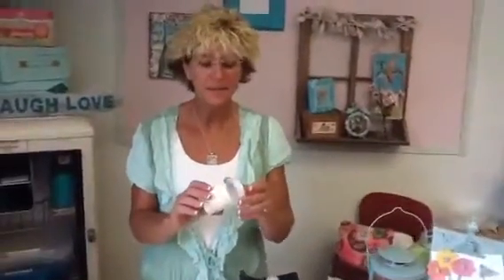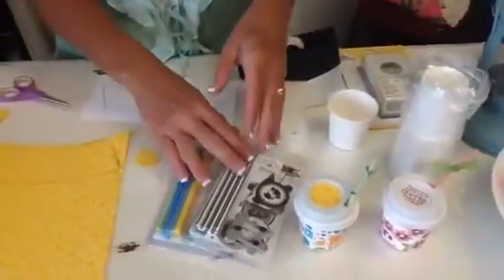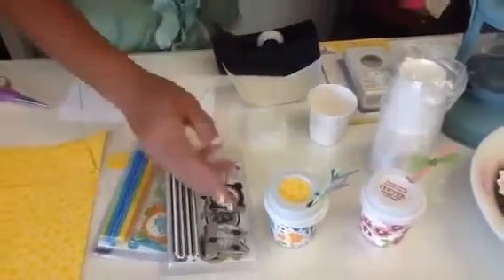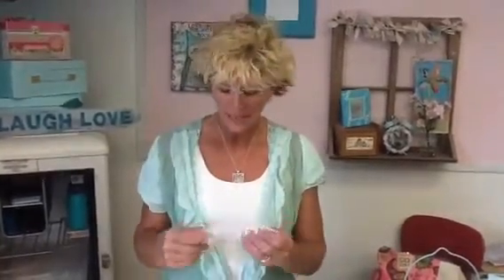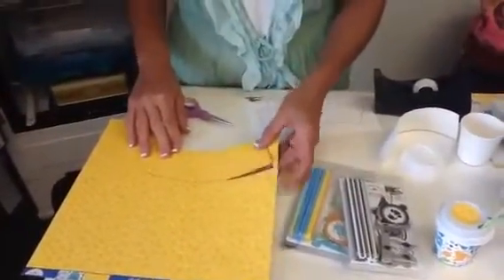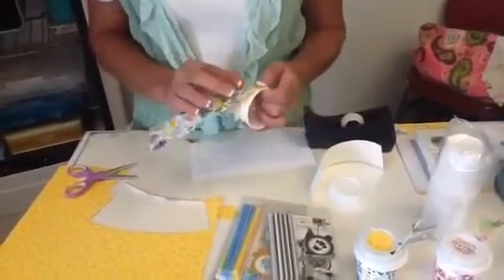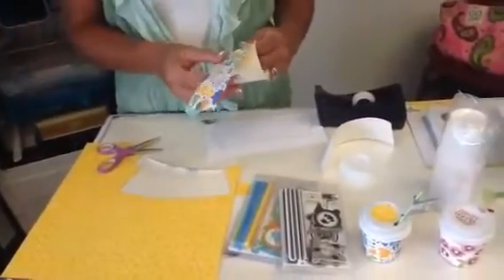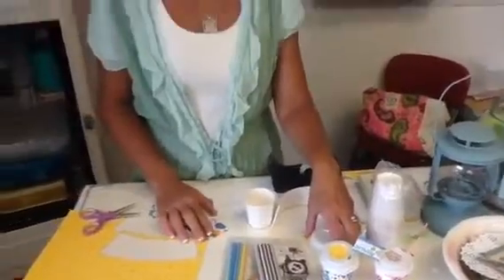Polkadots and more Coffee Mug Tutorial